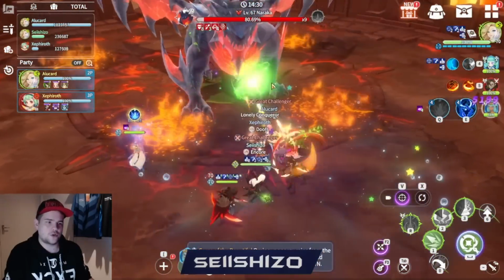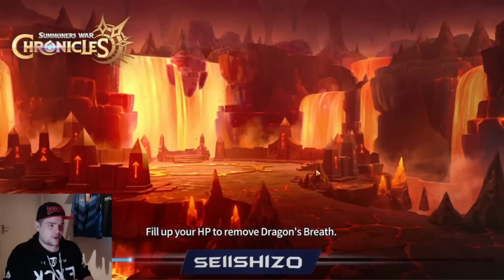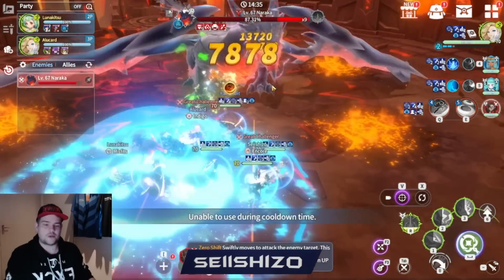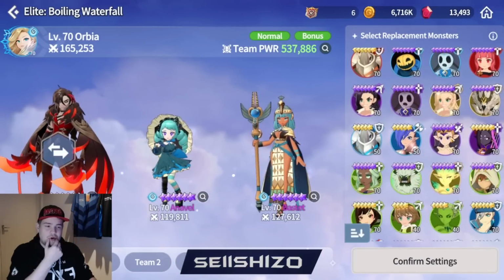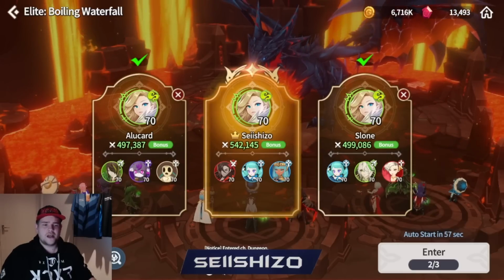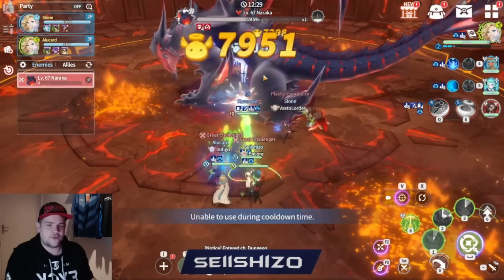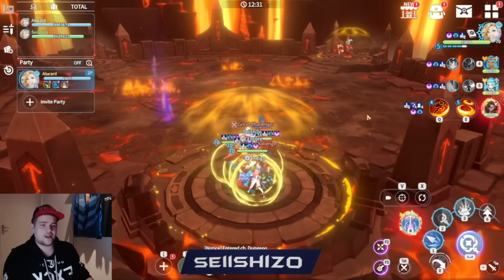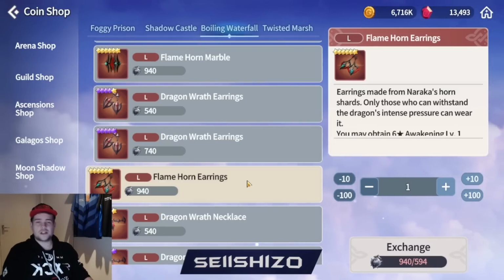Watch This Before Doing Naraka Boiling Waterfall Guide! - Summoners War Chronicles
This raid is more difficult than the previous two, so I highly recommend watching the whole video! Hope you enjoy :)